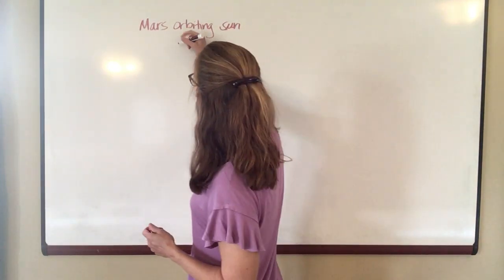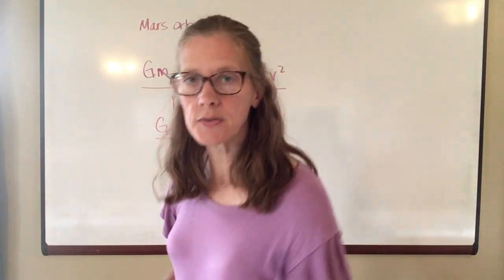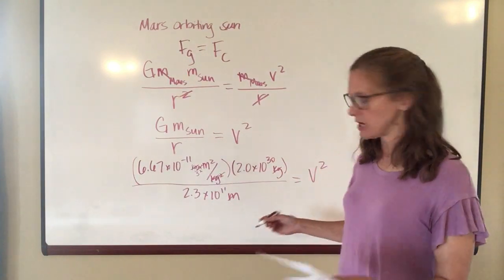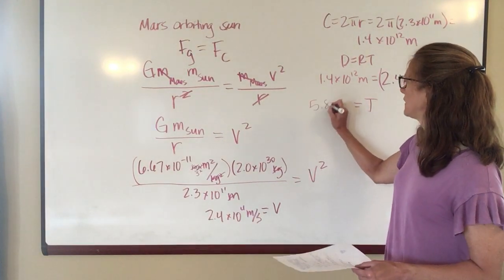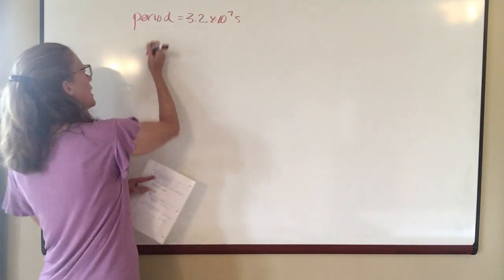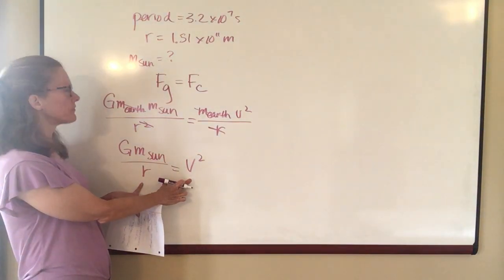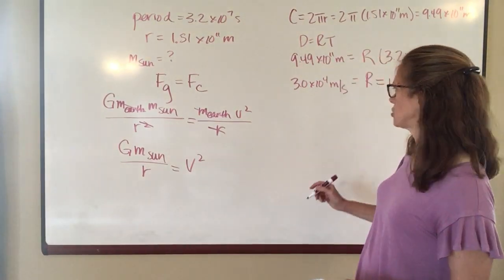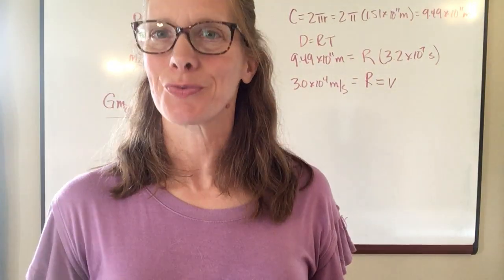Physics Module 7 #5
I will show you how to work orbital problems in this video.